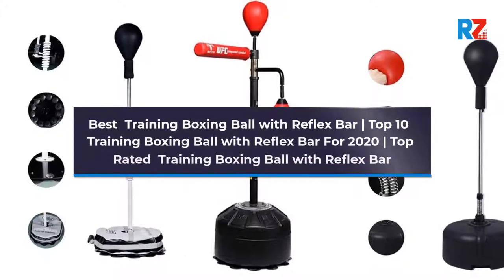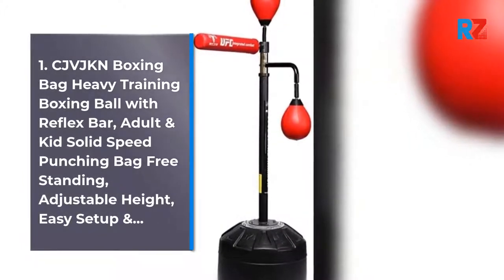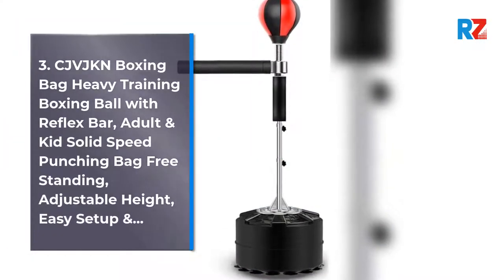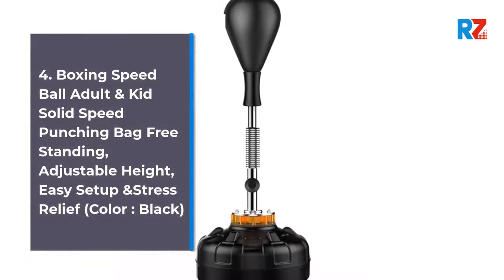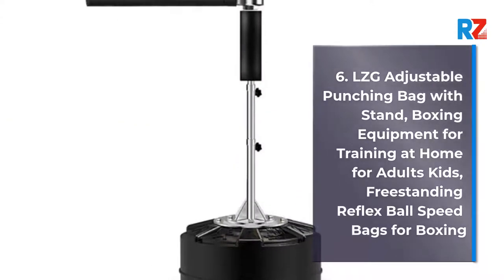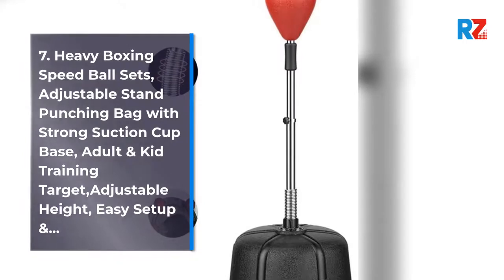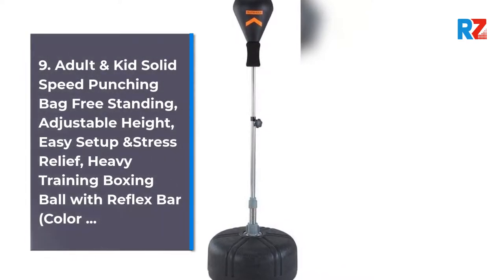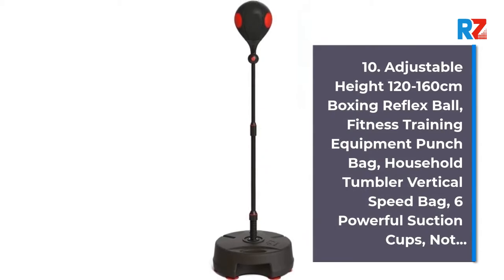Best Training Boxing Ball with Reflex Bar | Top 10 Training Boxing Ball with Reflex Bar For 2022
Best  Training Boxing Ball with Reflex Bar | Top 10  Training Boxing Ball with Reflex Bar For 2022 Top Rated  Training Boxing Ball with Reflex Bar